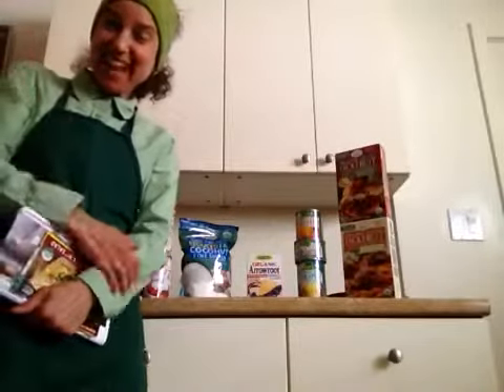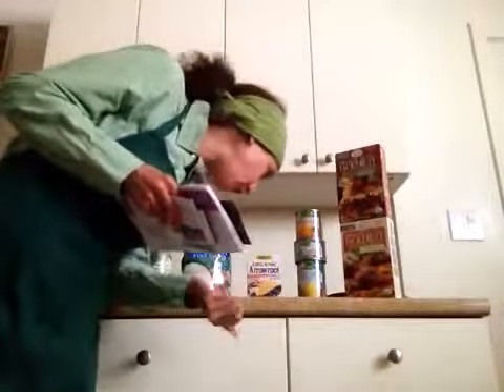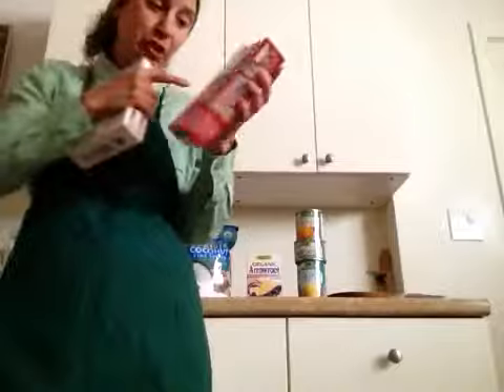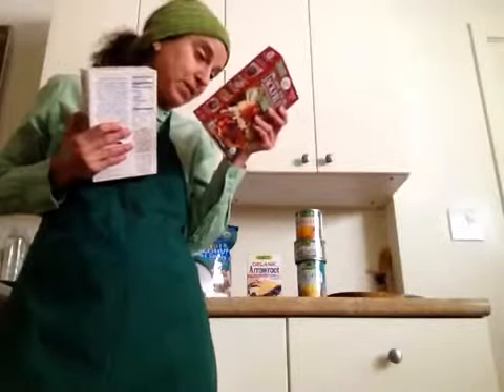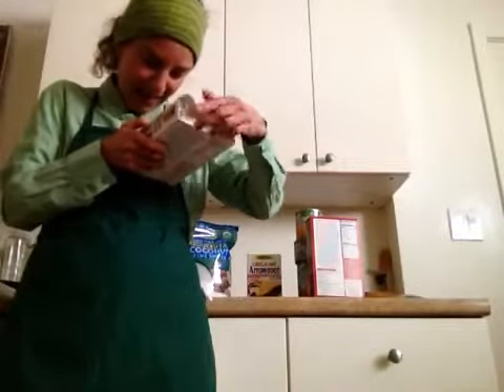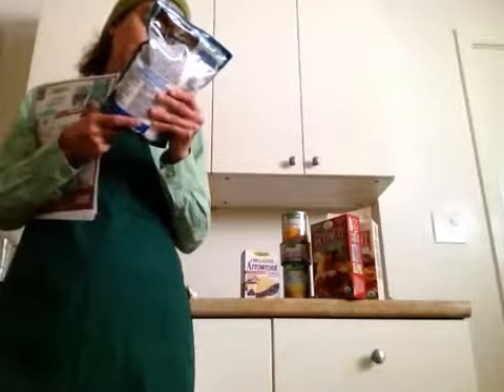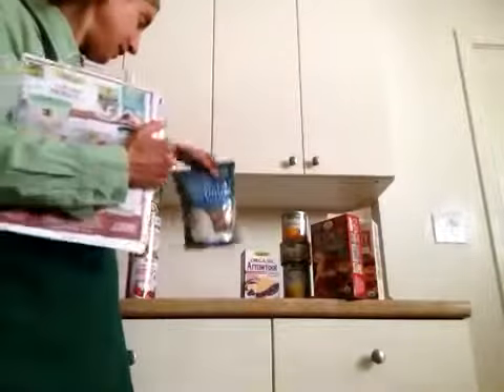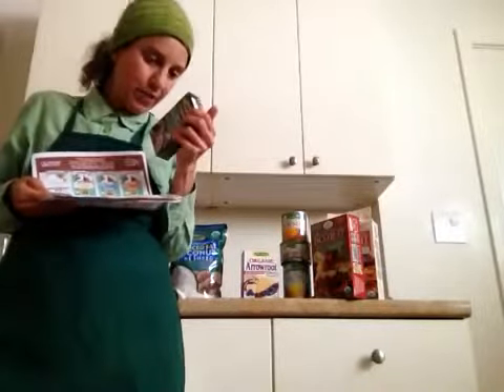Edward & Sons™ Part 4: Introduction to Jackfruit & Coconut Products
Please note: Due to personal reasons, I needed to blur certain areas of myself and the video can't be re-recorded. If you prefer not to watch it in this manner that is your choice. Thank you for understanding.

Products mentioned:
1- Organic Young Jackfruit Meatless Alternative - 7 oz
a) Unseasoned Pieces
b) Unseasoned Shredded
2- Organic Arrowroot Starch/Powder - 6 oz
3- 100% Organic Reduced Fat Coconut Fine Shredded - 8.8 oz
4- Organic Creamed Coconut Unsweetened - 7 oz
5- Fair Trade Organic Coconut Milk Unsweetened - 13.5 oz
6- Organic Heavy Coconut Cream - 13.5 oz
7- Organic Sliced Water Chestnuts - 8 oz
8- 100% Organic Pineapple Chunks - 14 oz
9- 100% Organic Mandarins - 10.7 oz

These statements have not been evaluated by the FDA. This product is not intended to diagnose, treat, cure, or prevent any disease. Advice and recommendations given in this channel or in personal consultation by phone, email, in-person, online coaching, or otherwise, is at the reader’s sole discretion and risk. You should see a qualified, licensed doctor before starting any skin care, nutritional, diet, stretching, and/or exercise program. Information presented on this channel is not to be interpreted as kind of attempt to prescribe or practice medicine. These statements and information have not been evaluated by the Food and Drug Administration. No product offerings are intended to treat, diagnose, cure or prevent any disease. You should always consult with a competent, fully-informed medical professional or health practitioner when making decisions having to do with your health. You are advised to investigate and educate yourself about any health related actions and choices you make.